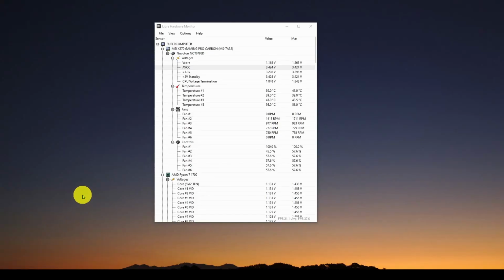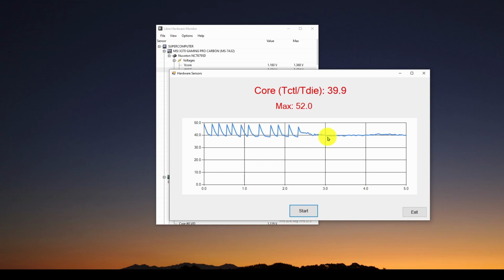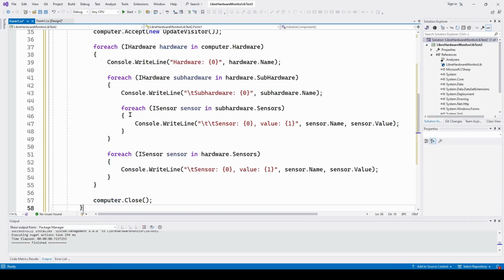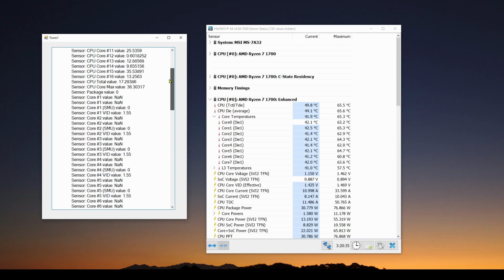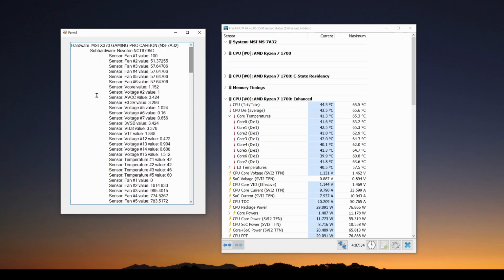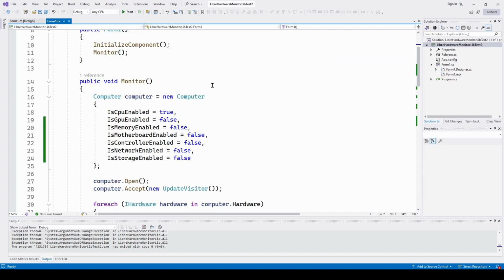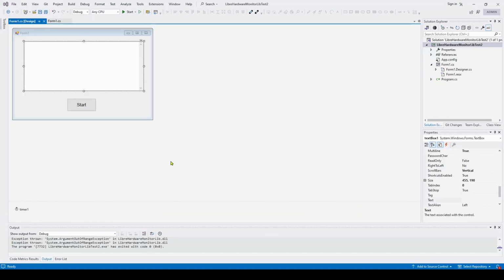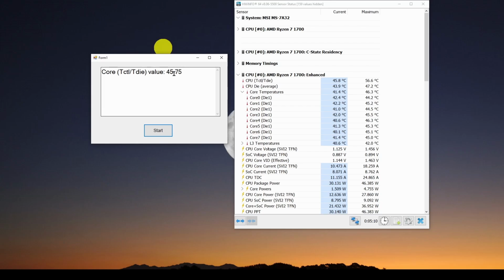C# Visual Studio How to Make a Computer Hardware Monitor Part 2: Using Libre Hardware Monitor LIB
A simple tutorial showing how to make a computer hardware monitor in C#to  monitor and plot temperatures and speeds of CPU, motherboard, storage and other computer components using a free, open source software called "Libre Hardware Monitor" and "Open Hardware Monitor"